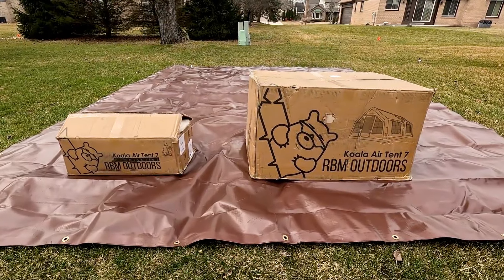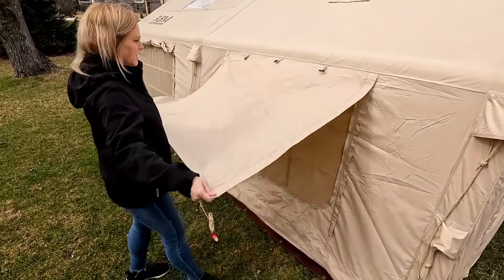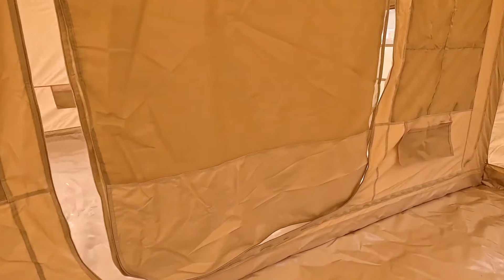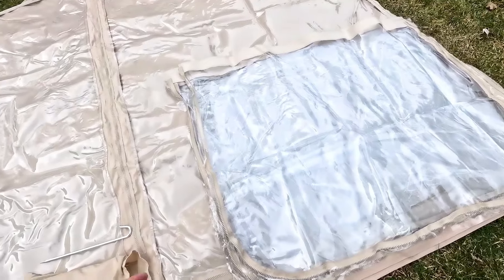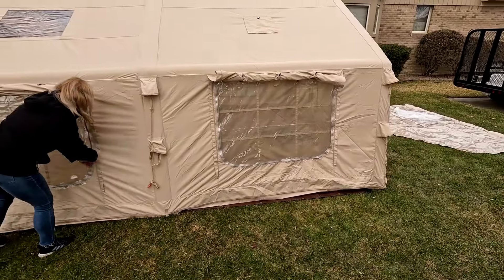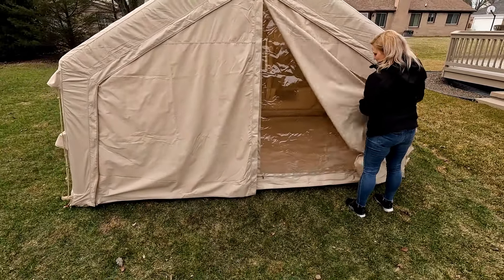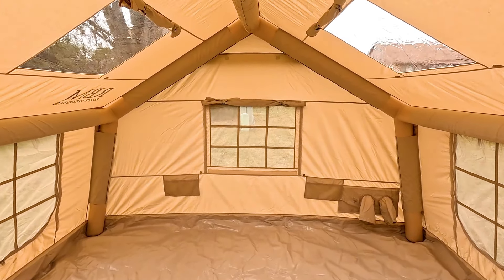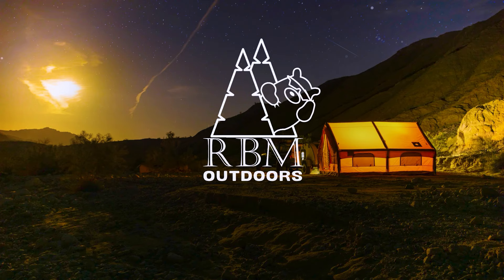Luxury Giant Inflatable Tent Koala 7 by RBM Outdoors | Review by Dirty Jak & The Dusty Bean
Very spacious and extra comfortable two-room inflatable canvas tent Koala Air 7 ideal for family camping, collective camping, outdoor parties and glamping.

🙏 Thank you, Dirty Jak & The Dusty Bean @DirtyJakTheDustyBean for excellent review!